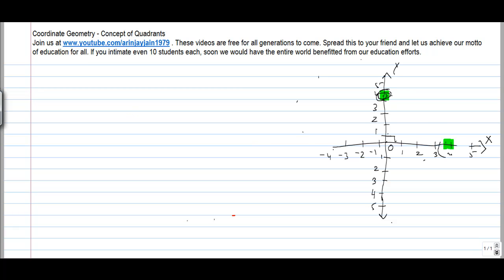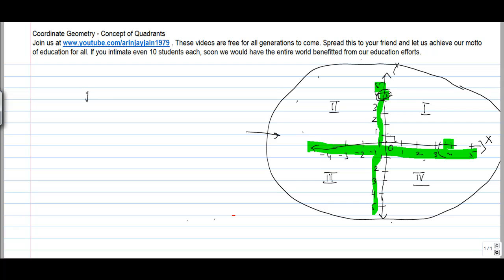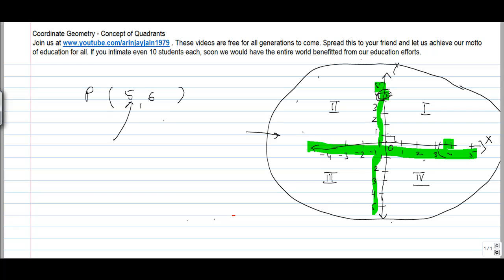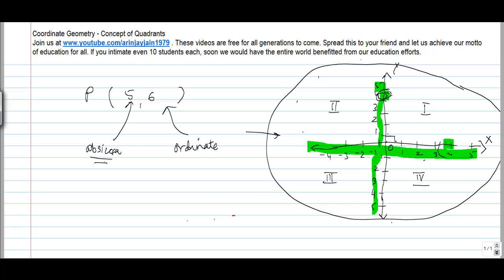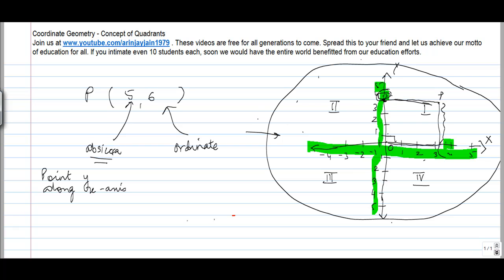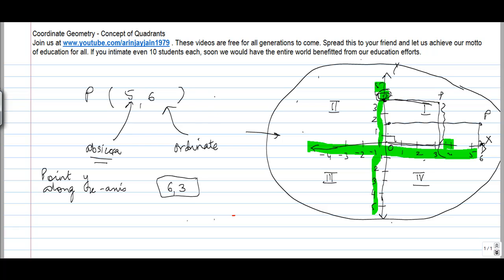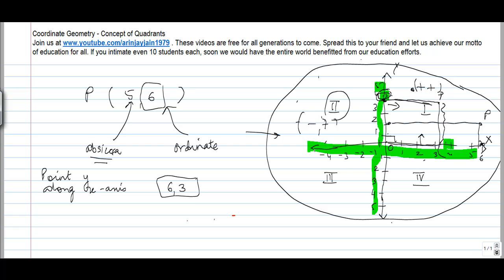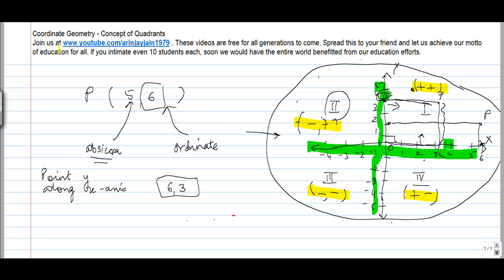Concept of Quadrant, Absicca, ordinate and plane - Geometry - Maths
Learn About Concept of Quadrant, Absicca, ordinate and plane - Geometry - Maths - Class 9/IX - ISCE,CBSE